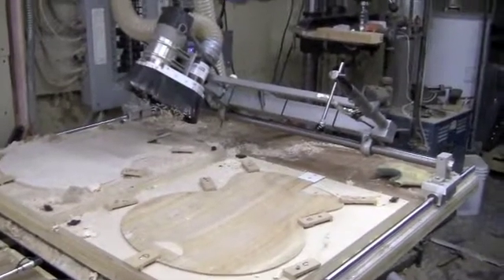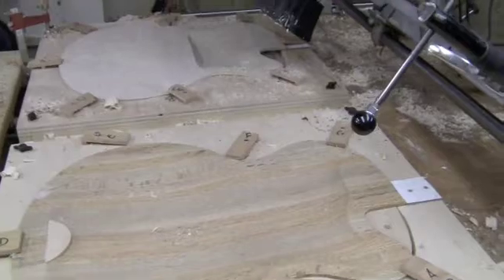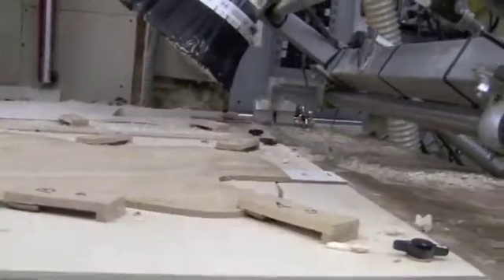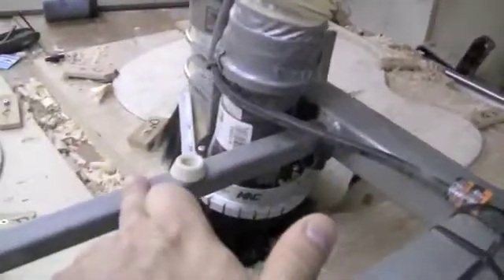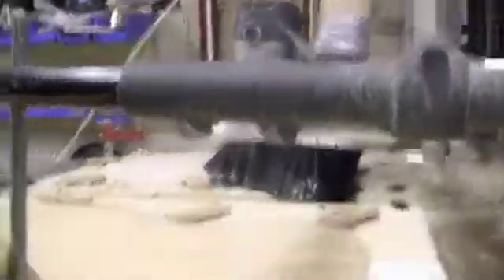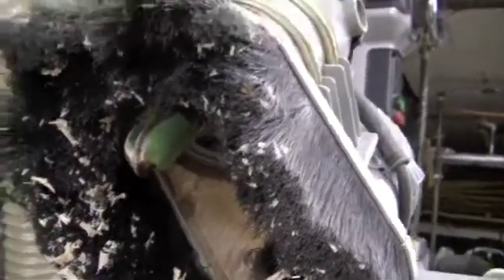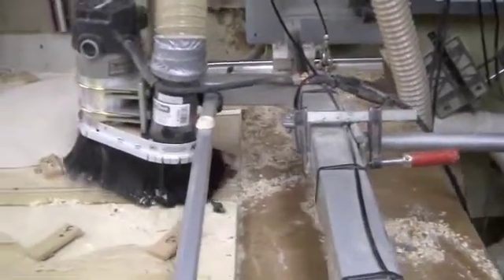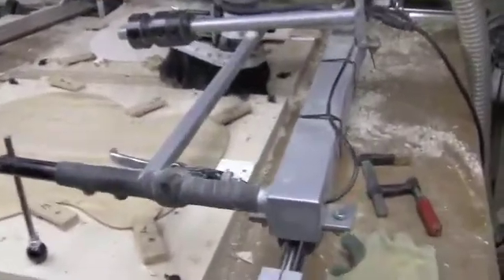Carving Duplicator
Video tour of my shop-made carving duplicator for roughing out tops and backs for archtop guitars.